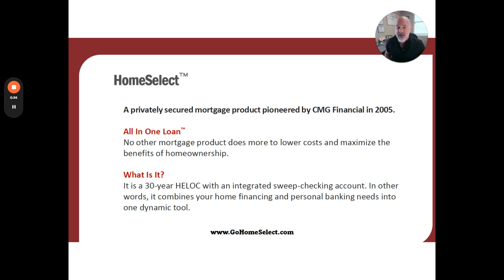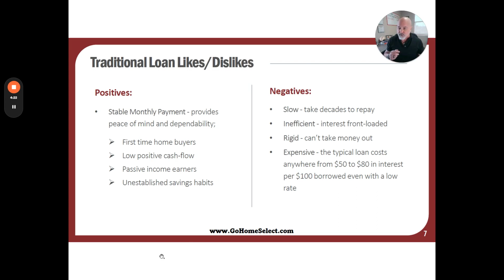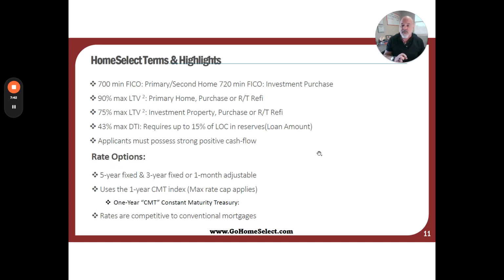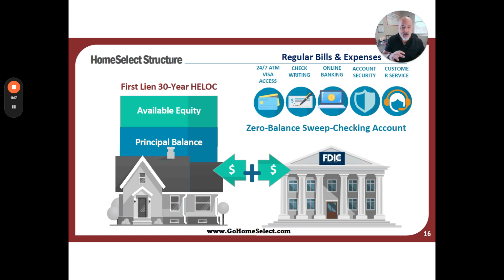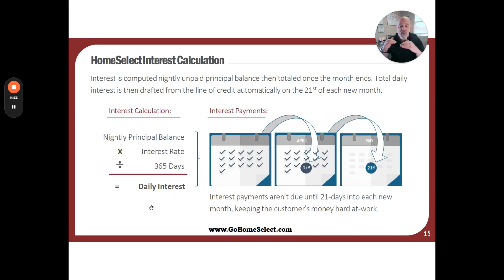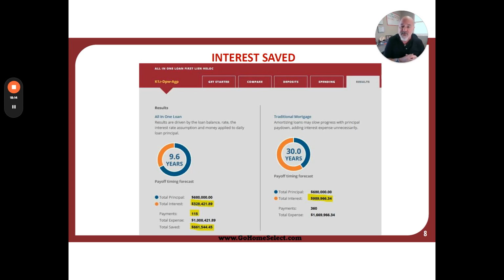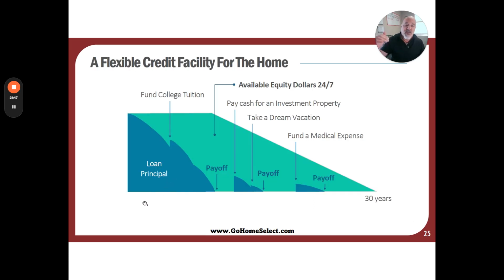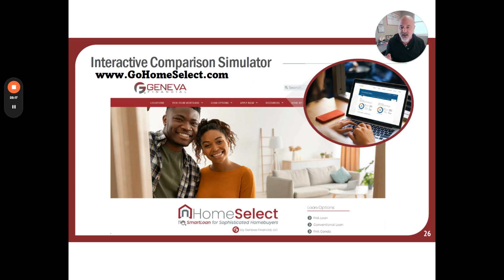Home Select A Game Changer in Mortgage Financing- Powerpoint with Doug Waldman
💪💥🔥HOME FINANCING OPTION ON STEROIDS VIDEO PRESENTATION!🔥💥💪! Elevate your home financing game with the revolutionary Home Select All-In-One from Geneva Financial! 🌟 Say goodbye to traditional loans and embrace the future of sophisticated financing. 🚀💳From Doug Waldman, the HomeSelect Savant at Geneva Financial! 🚀 Introducing the HomeSelect All In One Loan - Your Key to Modern Home Finance
Introducing a black belt approach to homeownership, our open-ended line of credit is designed with velocity banking principles to empower you like never before. 💼💰 Discover financial flexibility, agility, and control like you've never experienced.
Ready to break free from your parent's conventional thinking? It's time to step into a new era of homeownership with Home Select All-In-One from Geneva Financial. 🏆🏠